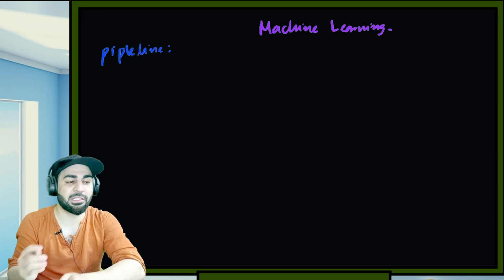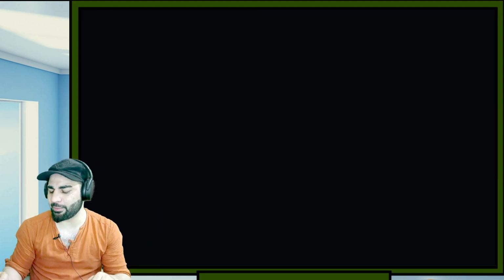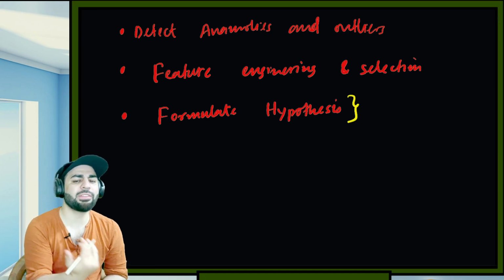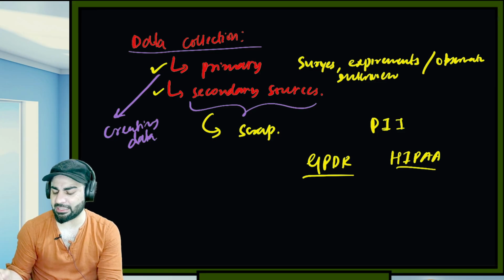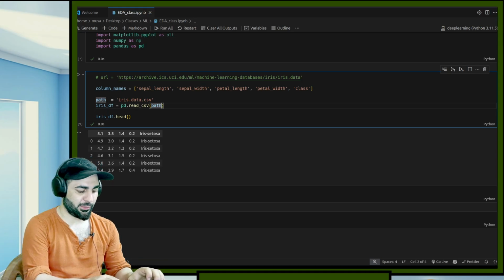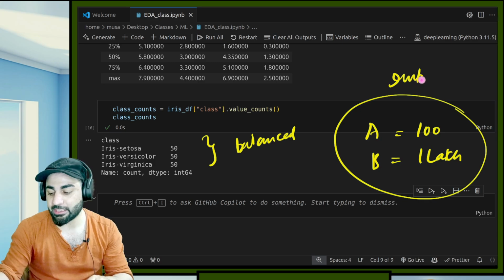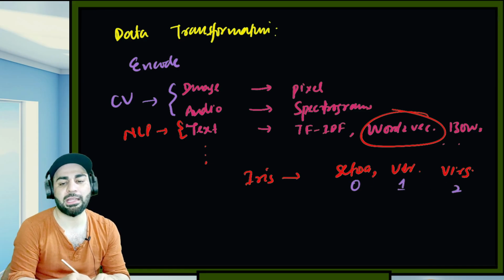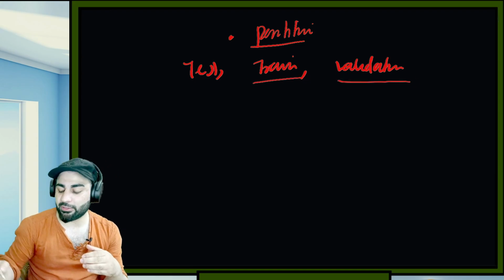Getting Started with Machine Learning: Exploratory Data Analysis & Data Preparation/Preprocessing